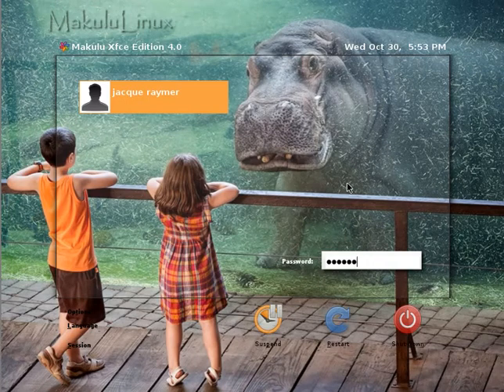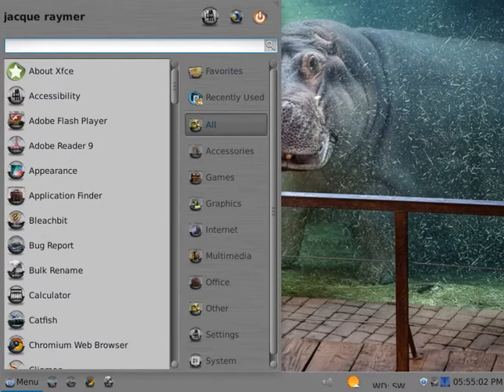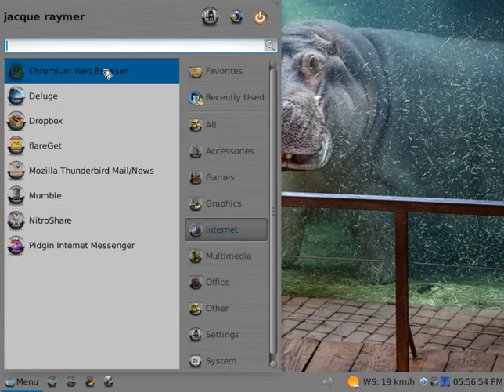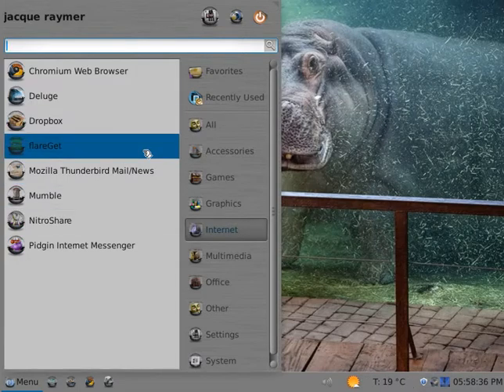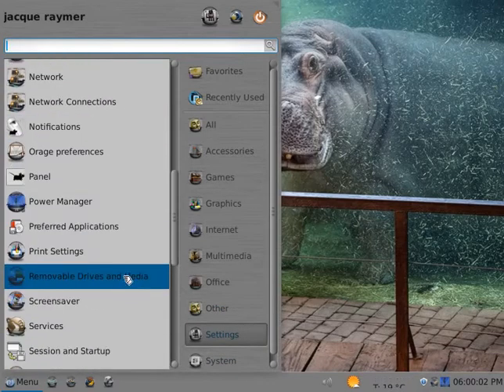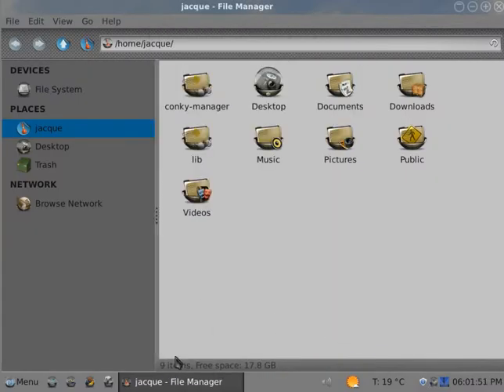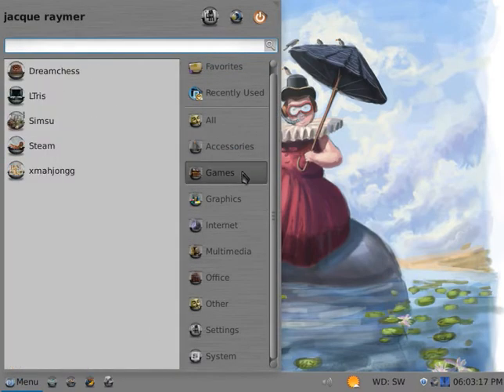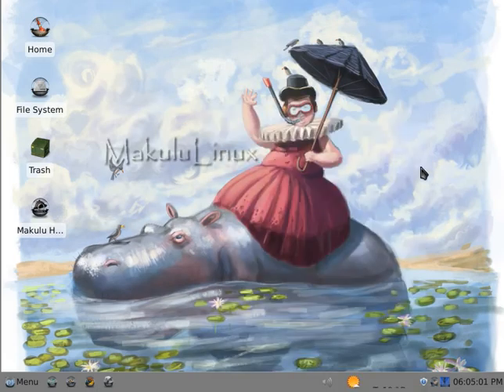MakuluLinux XFCE 4 Edition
This is a video of the final build of MakuluLinux 4 - Its just a quick preview of what it feels like to run MakuluLinux, review done inside VirtualBox